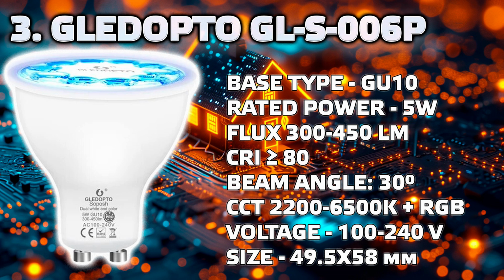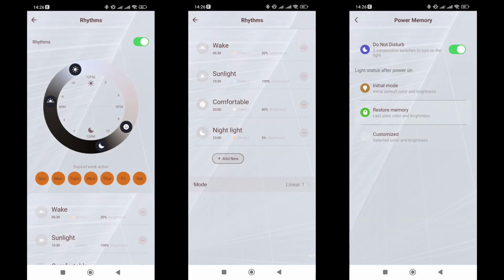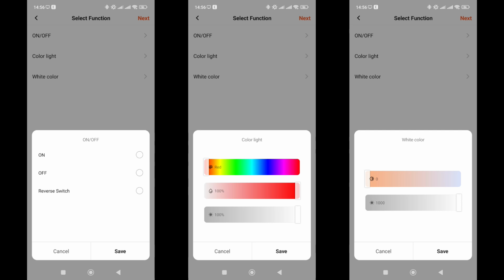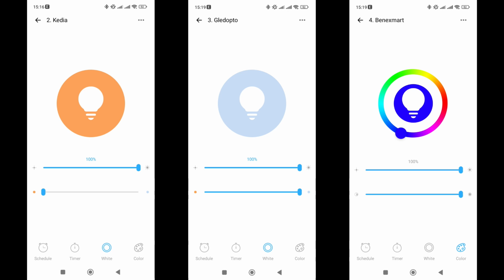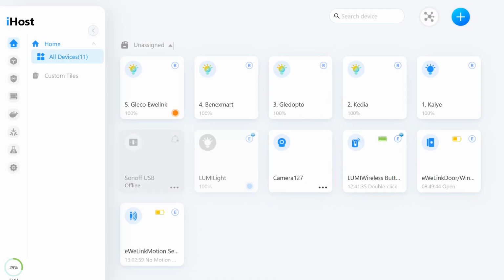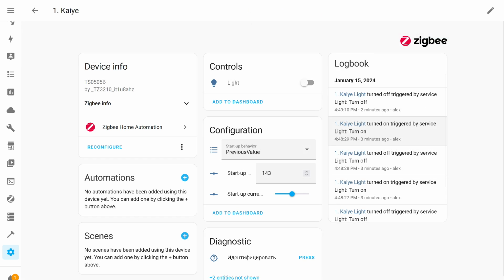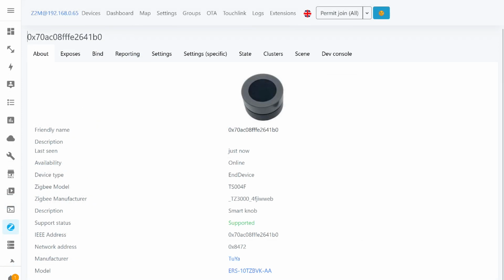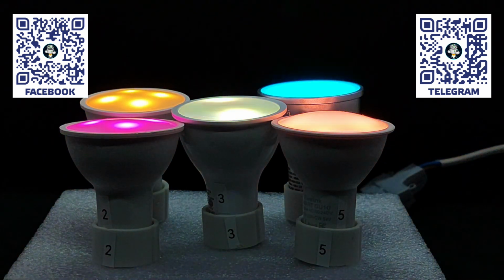Сравнительное тестирование GU10 Zigbee лампочек, Tuya Smart, Ewelink, iHost, Home Assistant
В этом обзоре я решил провести большой сравнительный тест пяти zigbee лампочек для патрона GU10. При практически одинаковых характеристиках и идентичной мощности - они существенно отличаются по цене. Проверим совместимость в разных системах управления - Tuya Smart, eWelink, iHost, ZHA, zigee2mqtt, HomeKit и Google home и сравним световой поток.

Обновление от 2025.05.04 - некоторые ссылки изменены на аналоги
➡ Лампочки принимающие участие в тестировании:
💳Купить на Aliexpress (если не открывается первая ссылка, пробуем вторую):
✔️ Kaiye Tuya Zigbee GU10 или
✔️ Kedia Tuya Zigbee GU10 или
✔️ Gledopto GL-S-006P или
✔️ Benexmart GU10 bulb или
✔️ Gleco Ewelink GU10 или

00:00 - Вступление
00:55 - Параметры
04:03 - Tuya Smart
04:39 - Tuya - плагин 1
06:37 - Tuya - плагин 2-5
07:08 - Tuya - Группа
08:29 - Tuya - Автоматизации
10:36 - Tuya - Google Home
11:08 - Tuya - HomeKit
12:10 - Tuya - Home Assistant
13:22 - eWelink
13:49 - eWelink - плагин 1
14:19 - eWelink - плагин 2-5
14:49 - eWelink - Группа
15:07 - NSPanel Pro
16:03 - eWelink - Автоматизации
16:43 - eWelink - Google Home
17:15 - Sonoff iHost
18:40 - Sonoff iHost - управление
19:41 - Sonoff iHost - группы
20:26 - Sonoff iHost - автоматизации
21:18 - Sonoff iHost - Google Home
21:54 - Home Assistant - ZHA
22:37 - ZHA - управление
24:30 - Zigbee2mqtt
25:06 - Zigbee2mqtt - управление
26:51 - Zigbee2mqtt - группы
29:30 - Световой поток
30:33 - Вывод